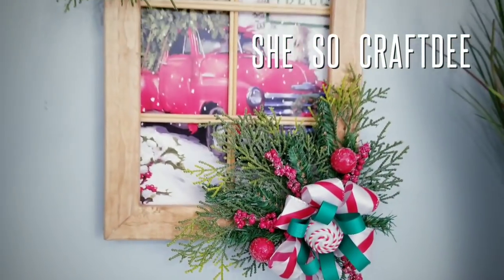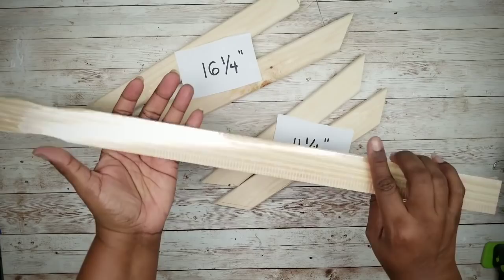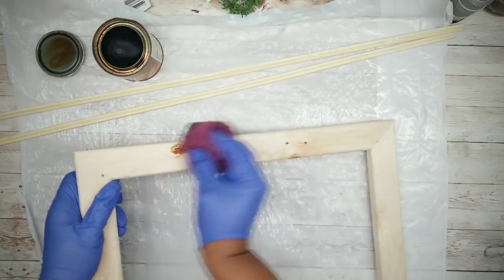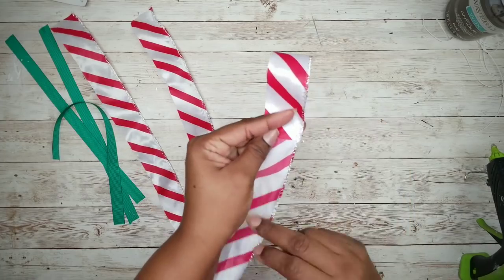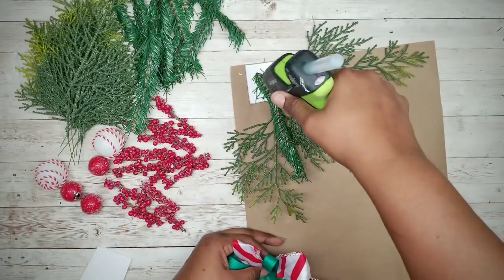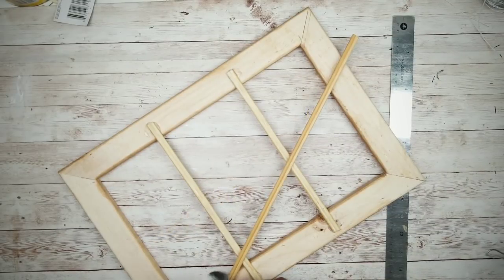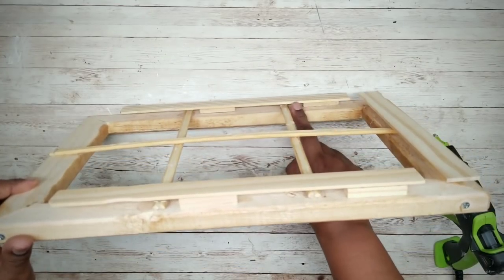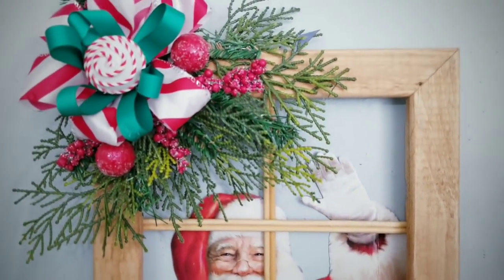DOLLAR TREE CHRISTMAS DIY | Santa Window Wreath Decor | Interchangeable Art & Greenery | *REQUESTED*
Hello CraftDee Family! For today’s DIY project we will be creating this beautiful wall décor piece made from wood and bamboo. This piece features corner accents that are removable, and interchangeable artwork that you can customize year round. This project was inspired by Jackie’s Wreaths and Things, and was requested by my CraftDee fans!  For your convenience, I have provided the list of the supplies and tools used to make this project below.

Dollar Tree DIY/Christmas DIY/ Christmas 2020 /wreath/Look For Less

6 PANE WINDOW WITH CORNER DECOR
1 1X2X8 Wood Furring Strip (Home Depot, $1.18)
4 32" Bamboo Skewers (Dollar Tree or Walmart)
Assorted Gift boxes and bags (Walmart/Dollar Tree/Family Dollar)
Cedar Sprigs (Walmart Garland)
Garland Ties (Dollar Tree)
1 Frosty Berry Bundle (Walmart, 97¢)
4 Mini Bulbs (Dollar Tree)
2 Ping Pong balls (Dollar Tree)
Ribbon (Dollar Tree/Dollar General)
Wire (Dollar Tree)
Epsom Salt (Available at Dollar Tree)
#6 1.5" Wood Screws

PAINTS/STAINS USED:
Red Acrylic Paint - (Walmart or Dollar Tree)
ACE Shaker Pine Stain

OTHER ITEMS/TOOLS USED:
Nitrile Gloves
Hitachi Miter Saw
Craft/Builder's Paper - Lowes
Black and Decker Drill
Mod Podge Matte

☼  O T H E R  G R E A T  C H R I S T M A S   D I Y S  ☼